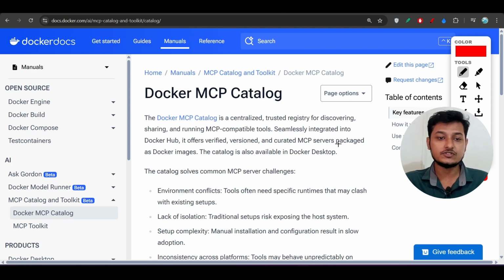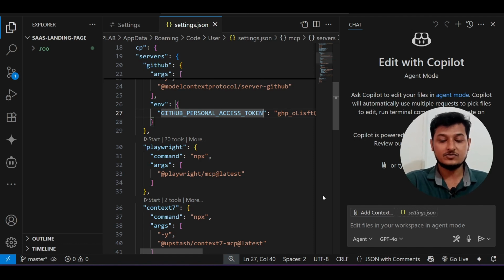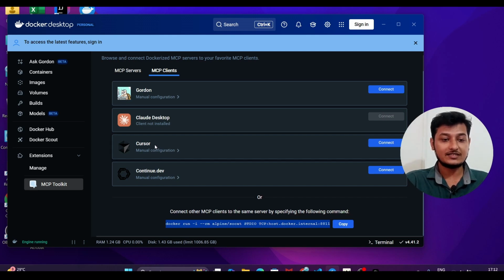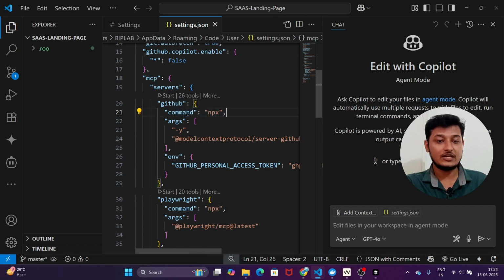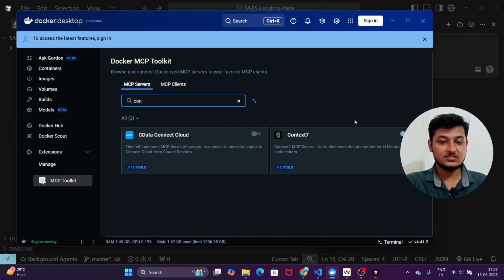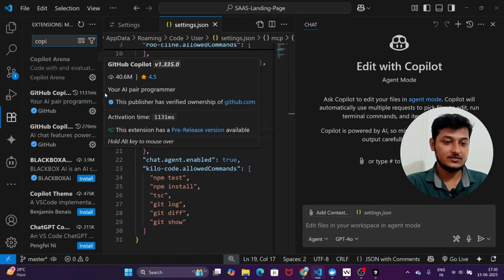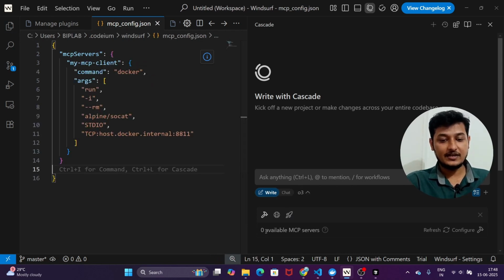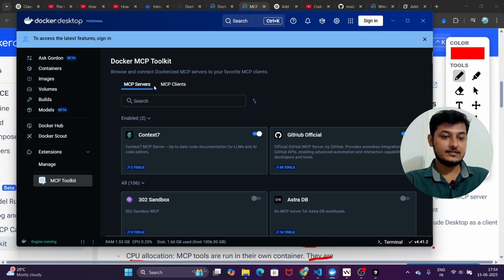NEW Docker MCP Toolkit Is Insane! MCP Setup For AI Coding Assistants Will 10x Your Productivity!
In this video, I walk you through the brand-new Docker MCP Toolkit — a game-changing suite that makes running Modular Code Processing (MCP) servers locally or anywhere Docker runs dead simple.

Want to build your own AI Coding Assistant or integrate powerful AI tools into your dev workflow? In this video, I’ll show you how to set up the Docker MCP Catalog & Toolkit from scratch and supercharge your productivity by 10x. Whether you're a beginner or pro, this guide has everything you need to get started!

🔧 What You’ll Learn:
What is Docker MCP Toolkit & Catalog?
How to install and configure the MCP client
Running AI assistants using MCP
Troubleshooting common issues
Real-world use cases for AI-powered coding workflows